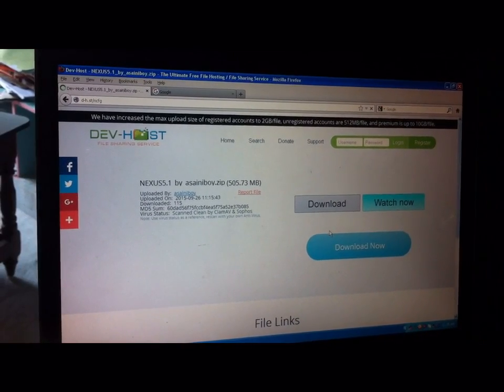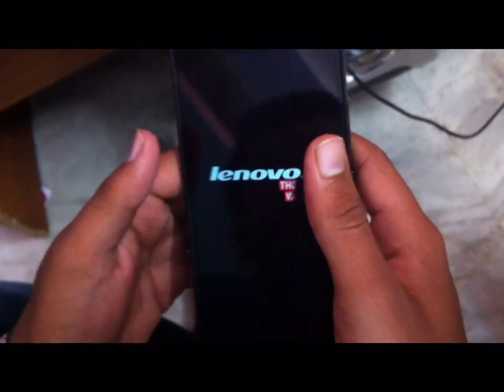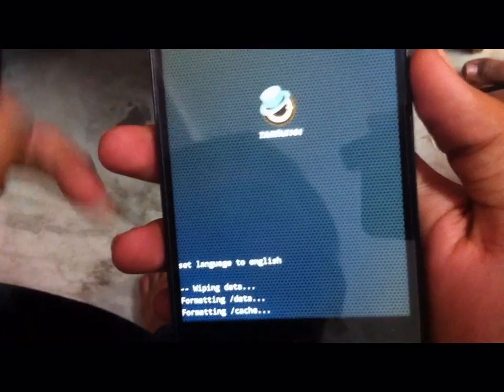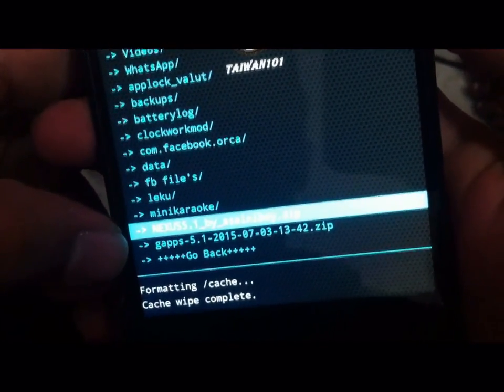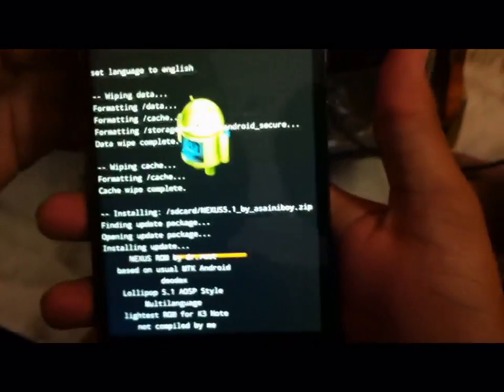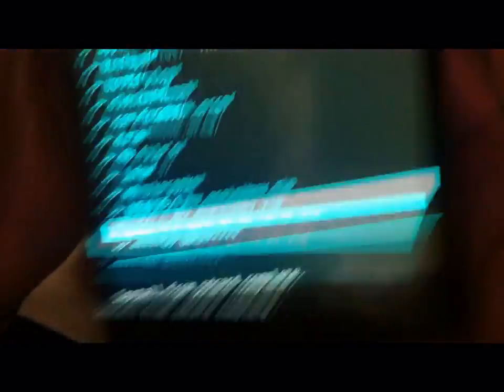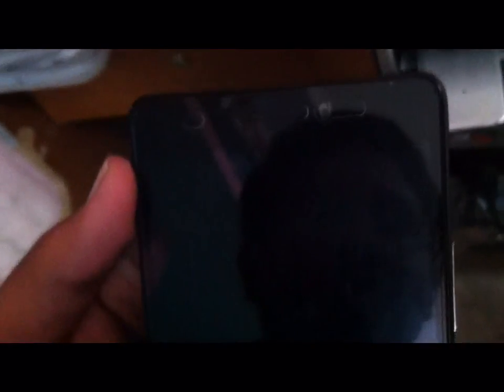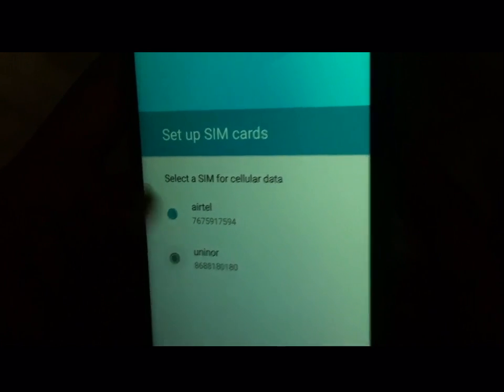How to Install NEXUS 5.1 ROM on lenovo k3 Note ( Easiest way )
hi guys we are back with  another video this video will help you in installing a new rom like NEXUS 5.1 on your k3 device.
before proceeding your k3 must be rooted.
DOWNLOAD LINKS FOR
NEXUS 5.1 rom

**we are not responsible if any errors occurs or your device bricks.

CASTiNG & EDITING
camera: VENKAT SAI.